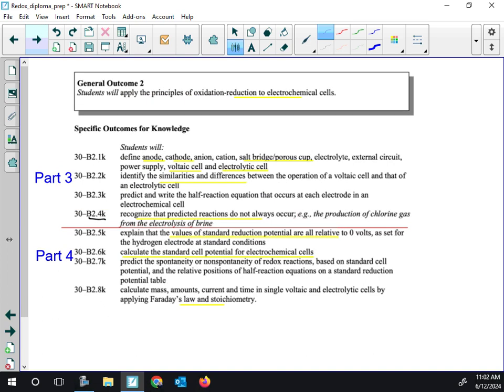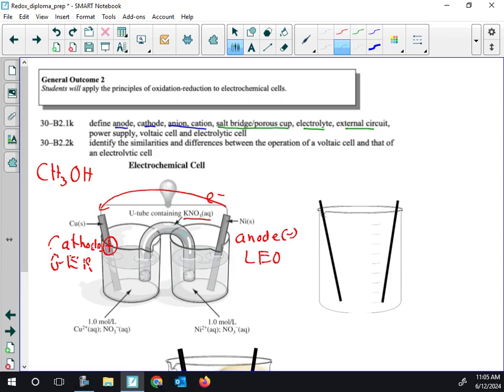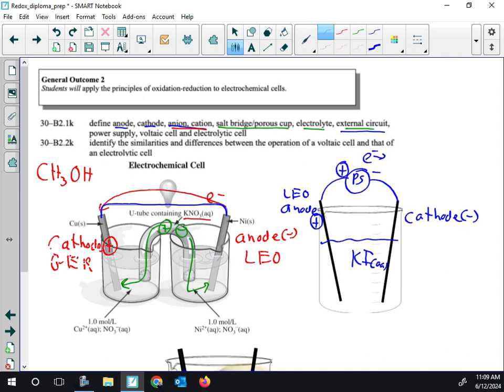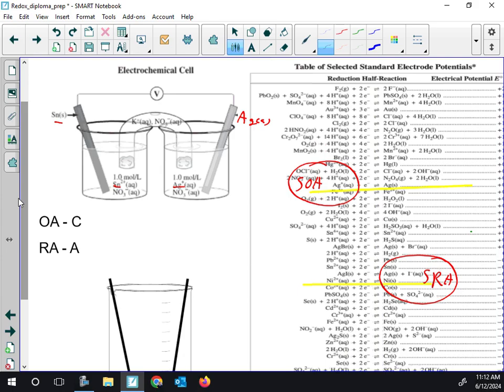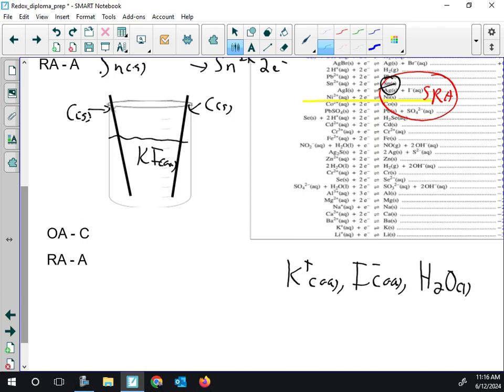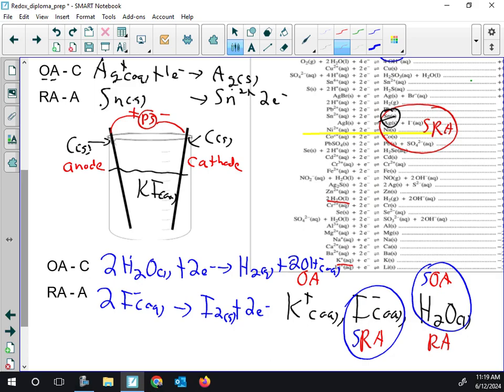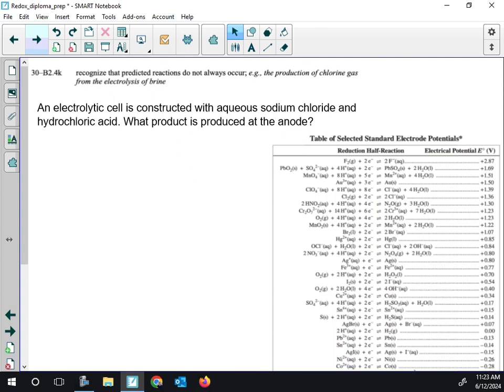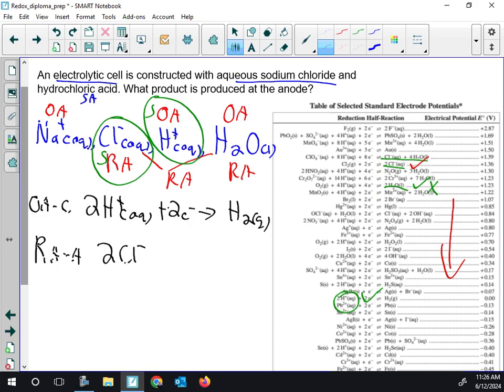Electrochemistry Diploma Prep - Chemistry 30 - Part 3 of 4 - Voltaic and Electrolytic cells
This is the third video of a four-part series that goes over the general outcomes of electrochemistry. In this video components of voltaic and electrolytic cells are discussed. The video will also address the chloride anomaly.